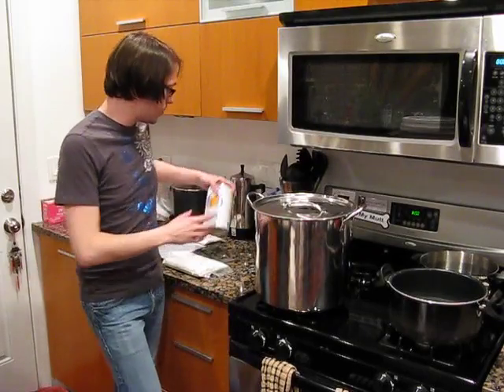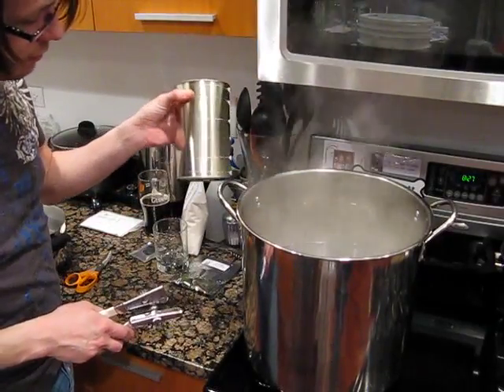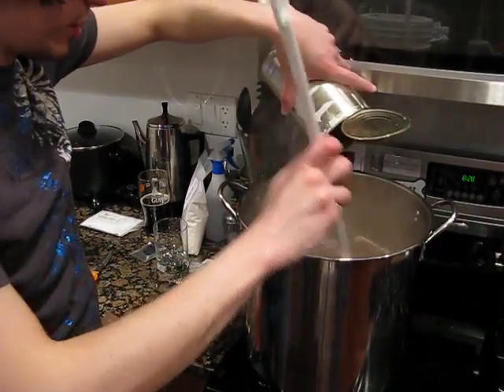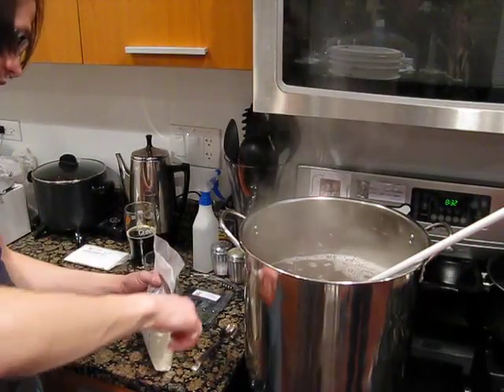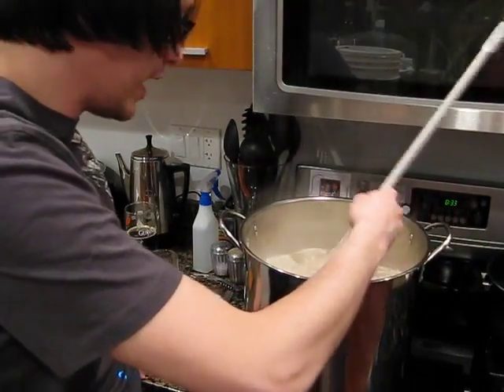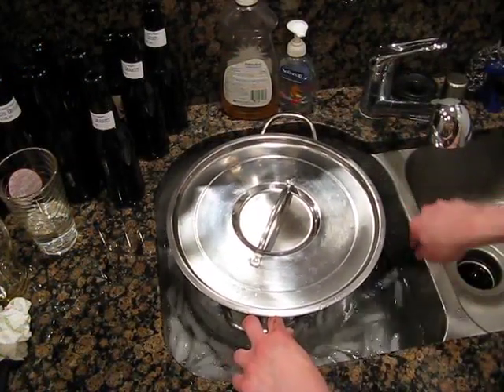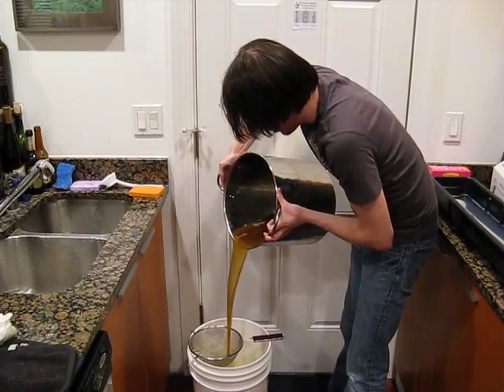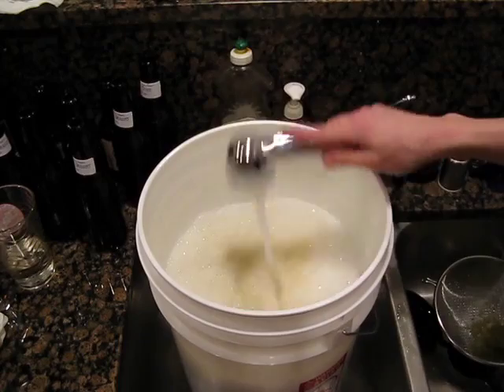Home Brewing an American Light 20 Min. Kit with Joe (Part 1)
This is the first video of a 4 part series showing you how to brew the American Light 20 minute boil kit from Midwest Supplies.  This is a very easy and quick brew to make and yields a light bodied beer with a very delicate hop bite and aroma.  In this video, we get our water boiling, add the liquid malt extract and dry malt extract, get the wort boiling, add our aroma hops, cool the wort in an ice bath, aerate the wort, strain the hops out, and top off the primary fermenter with cool water.